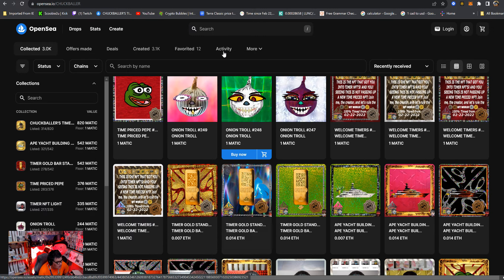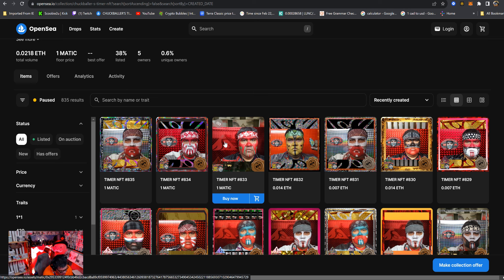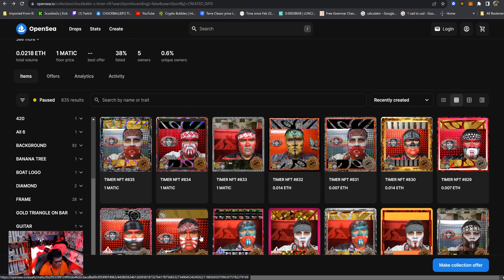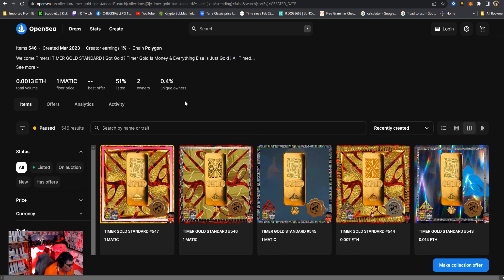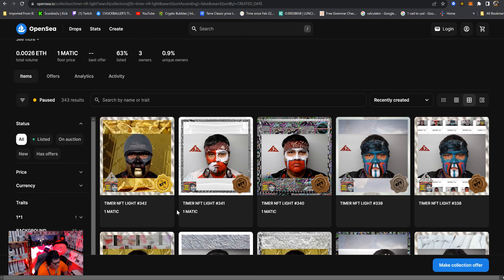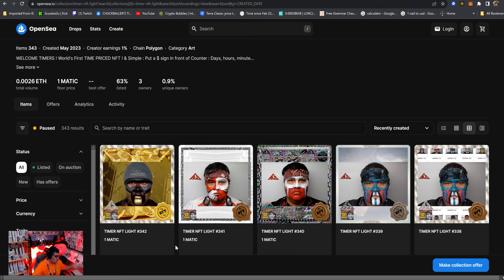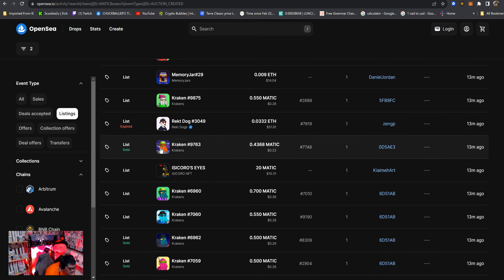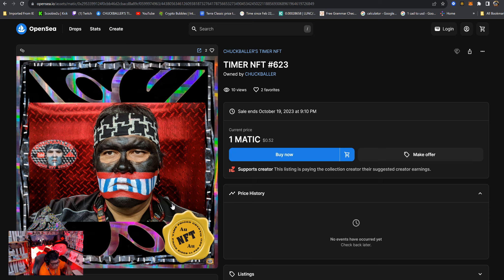WELCOME TIMERS ! - MY COLLECTIONS FROZEN BECAUSE LAZY MINTING NURFED - & Update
SATOSHI - GOLD/ORANGE PILL
WORLD FIRST TIME PRICED NFTS
Chuckballer's Moves in Crypto Land - I'm no financial guy, and NEVER BUY OR SELL BECAUSE OF ME EVER! My own personal ideas that work for me .